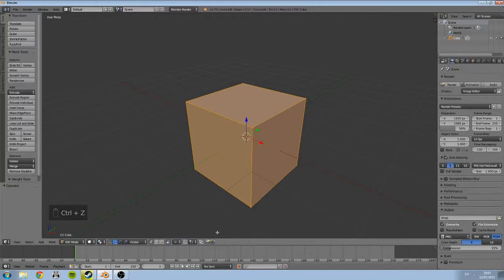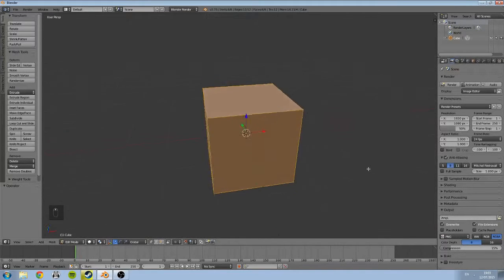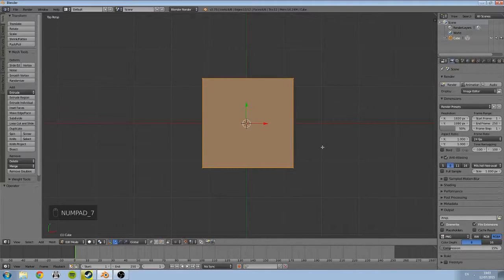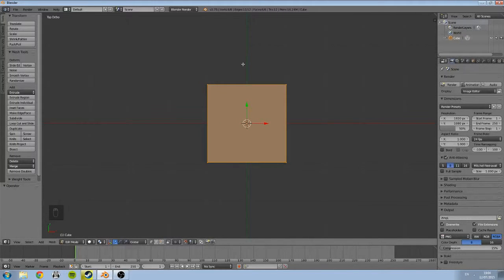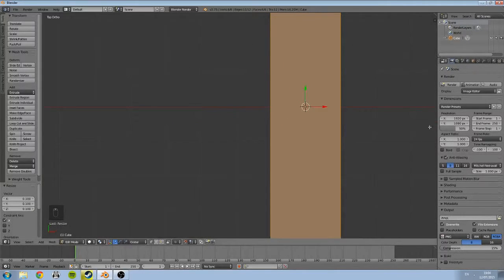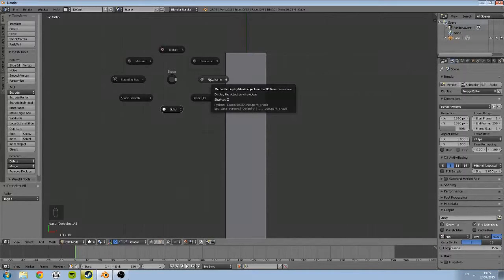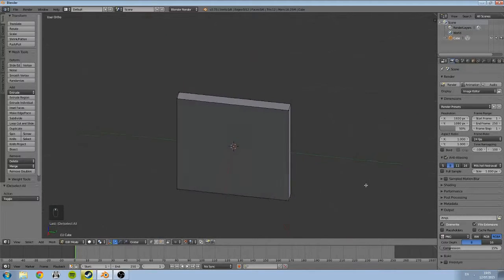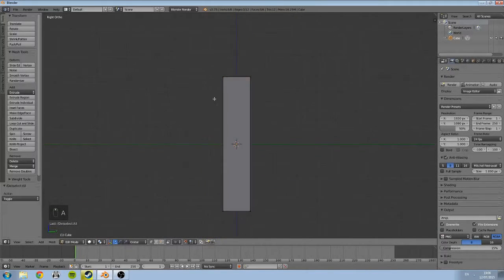Blender Tutorial: A start to the fence